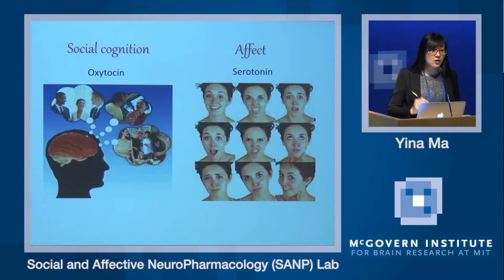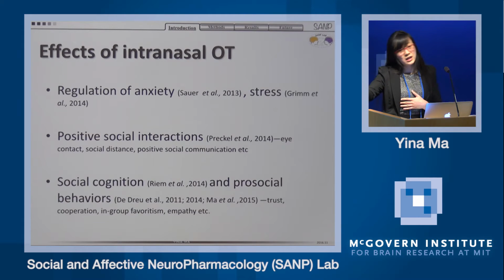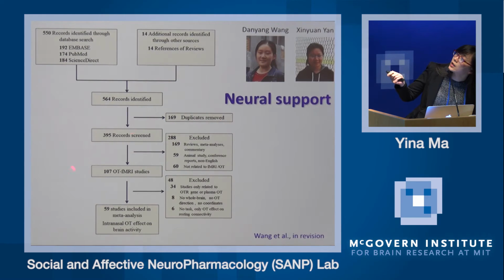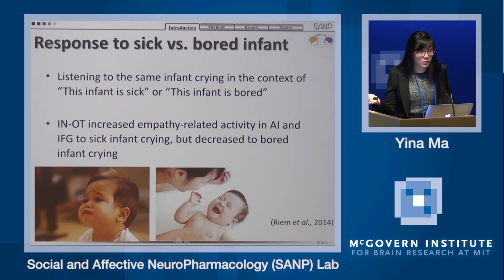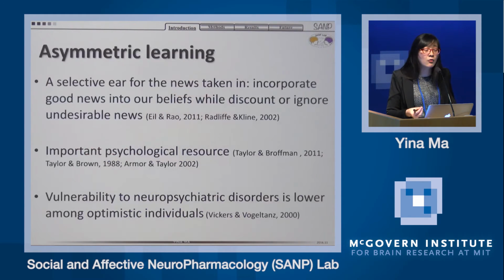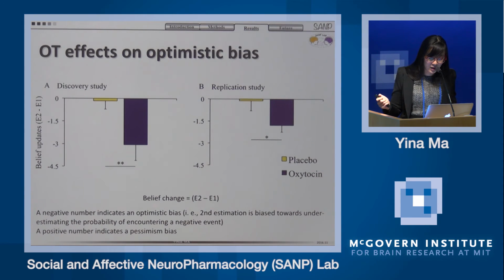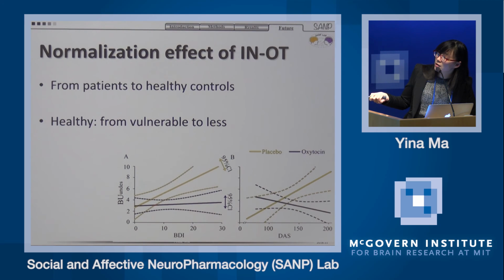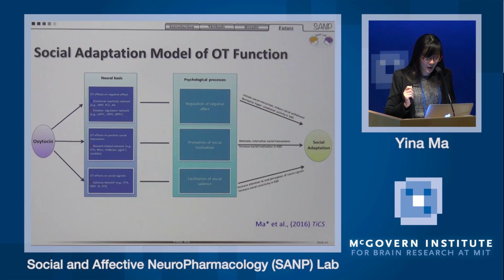Yina Ma, Oxytocin and social adaptation: McGovern Institute Symposium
"Oxytocin and social adaptation"